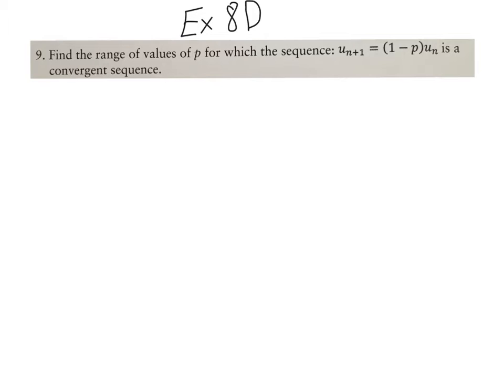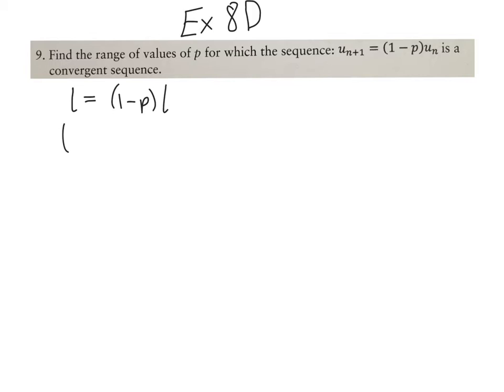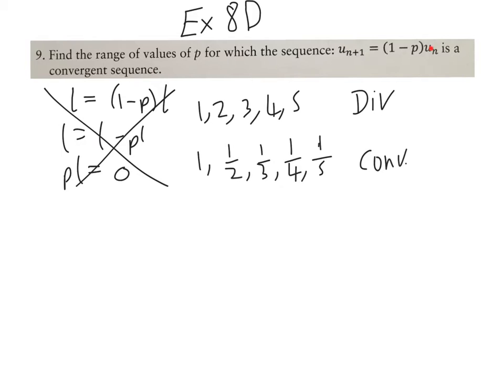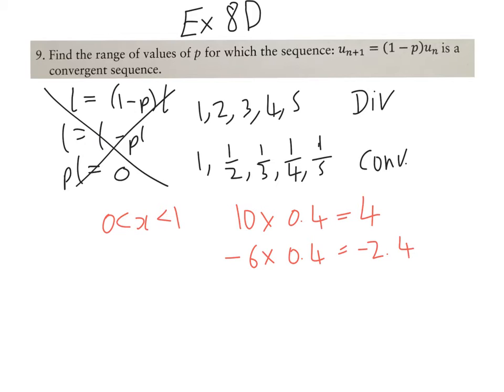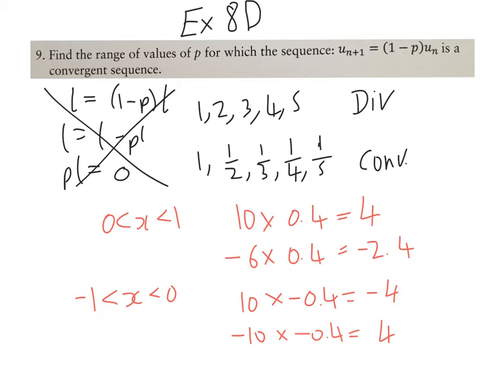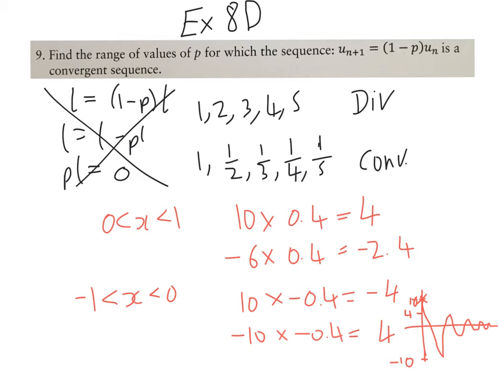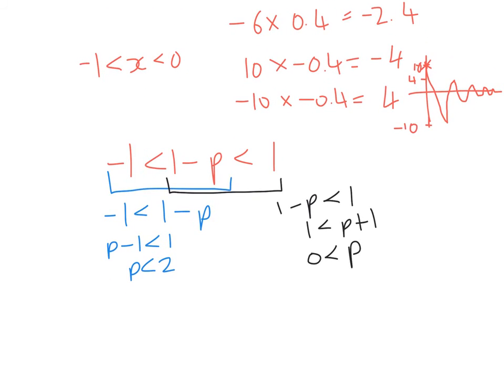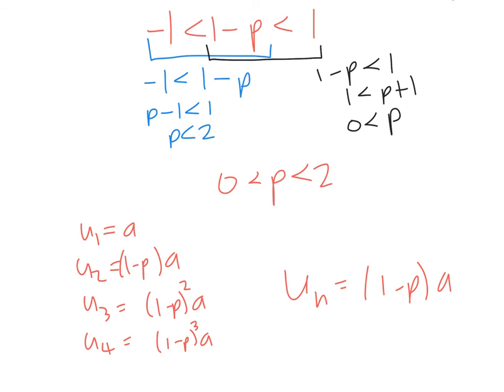AS Ex8D q9